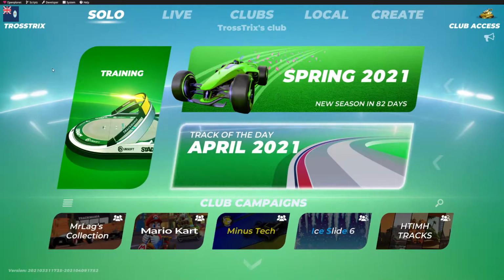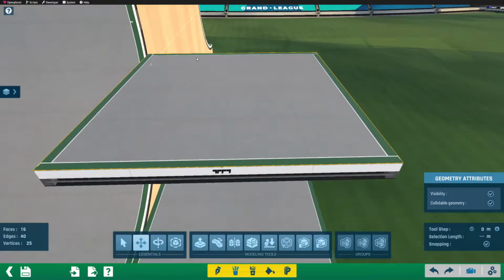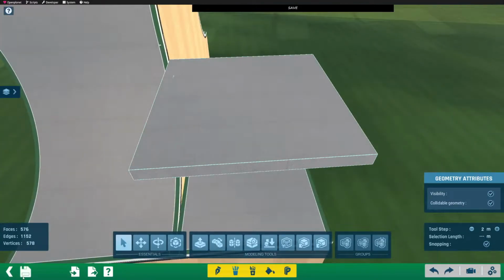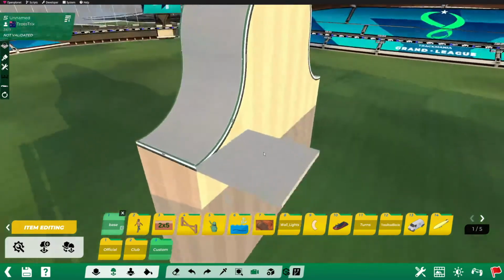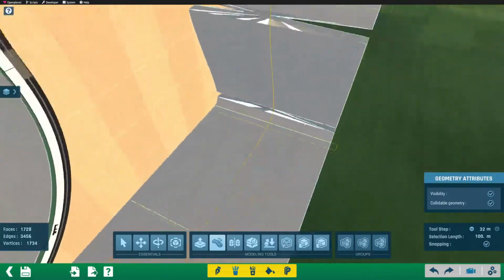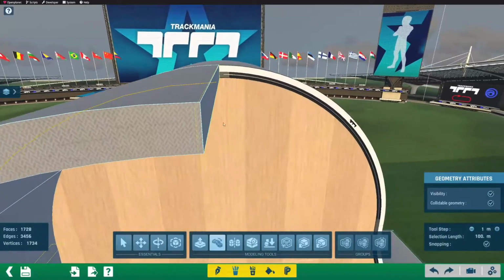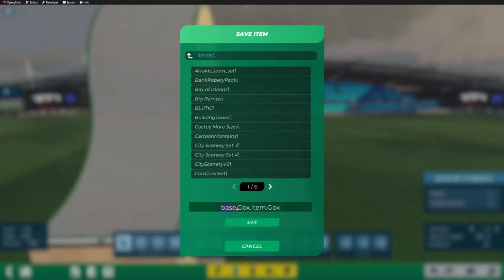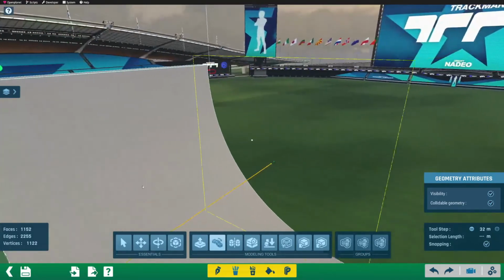TRACKMANIA 2020 MAP EDITOR, MESH MODELLING TUTORIAL #1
Basics of the mesh modeller getting use to some of the tools and few common issues. Building ramps which connect nicely with the nadeo ones.

Im new to content creation so bare with me guys just wanting to help the community since there is not much info on the mesh modeller inside of the game. So i hope this helps you all start building real interesting items and then maps :)